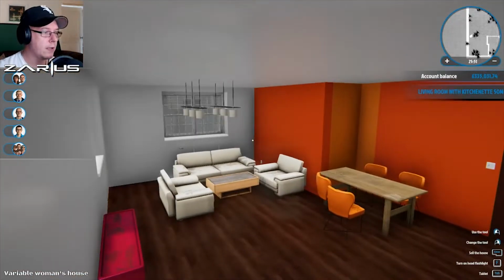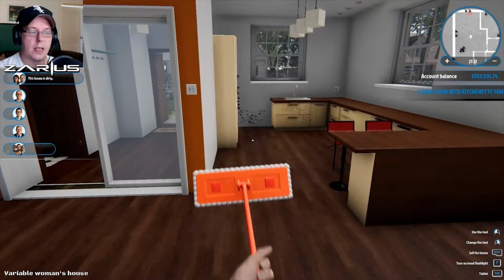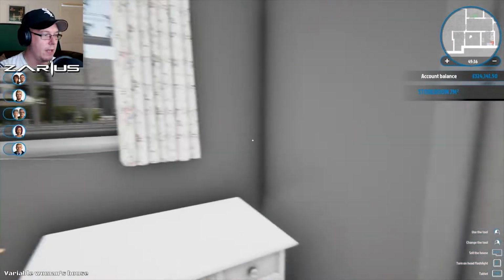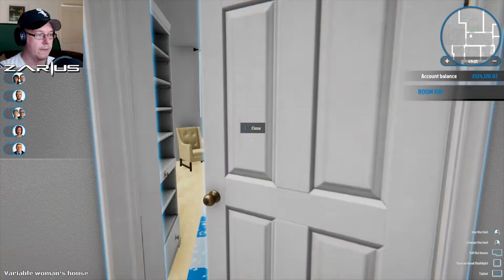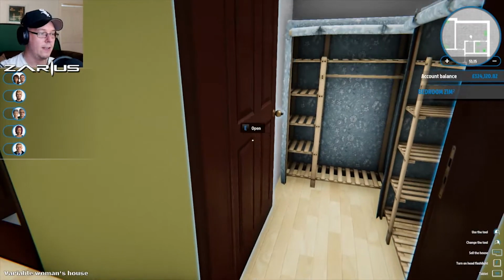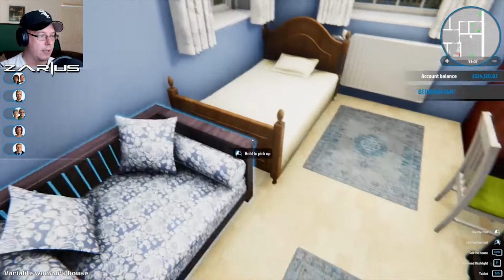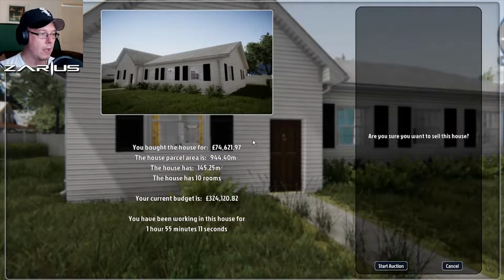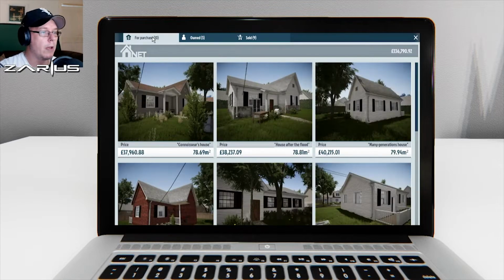House Flipper | Part 8 | Mamma Mia, my eyes!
A special request, for a Mamma Mia Bohemian 70s style house renovation with a modern twist.

Music ➤
➤Track; Fivefold - Know It All